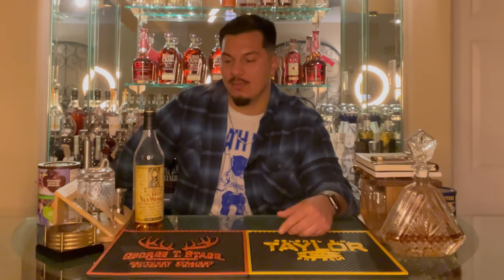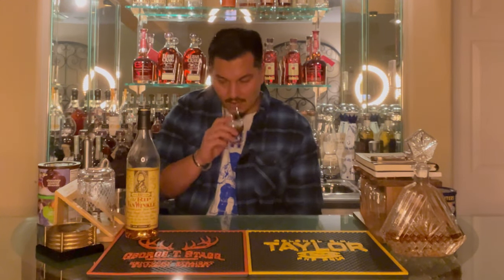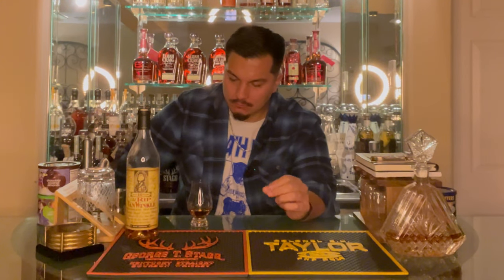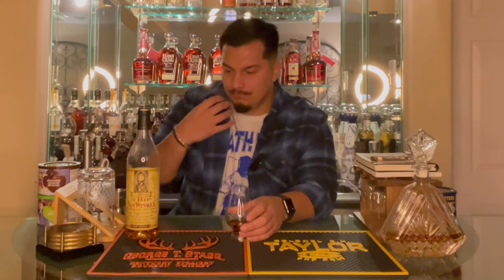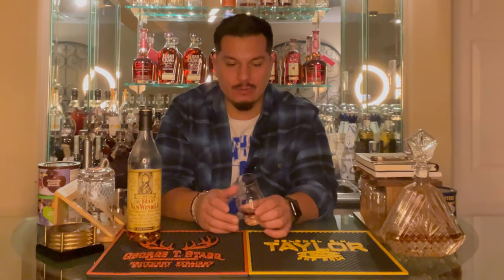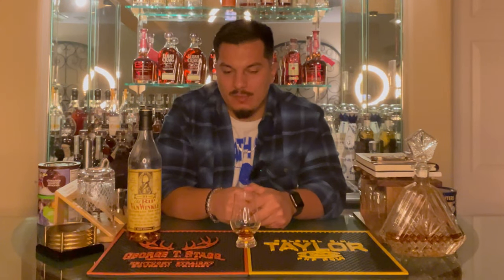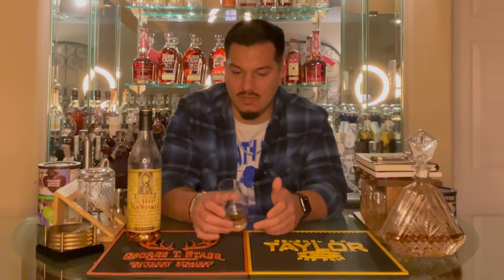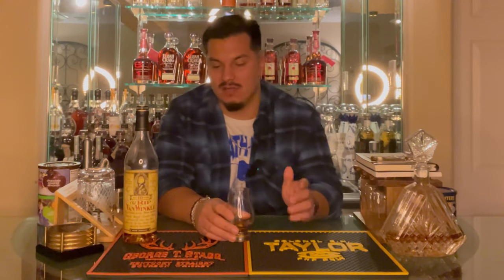Bourbon Bar Old RIP Van Winkle 10yr Review! Let’s see what this stuff is all about!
Old Rip Van Winkle 10 year review, I’ve been waiting a long time to review this. Super excited! Let’s find out if it’s worth the hype and hunt! Cheers bourbon lovers 🥃🥃🥃

Huge shout out and appreciation for all my fans and subscribers!!